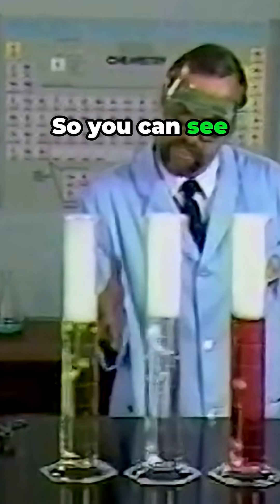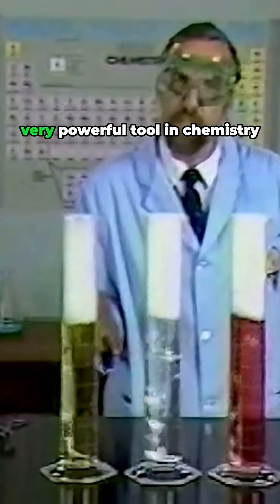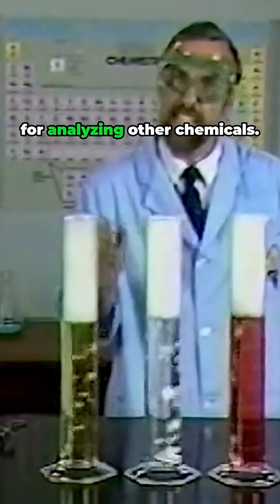shorts The Hidden Power of Color How Dyes Became Chemical Indicators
19th century chemists were not only good at making pretty dyes to enliven the world and to make Germany and England rich. They also turned color into a tool for advancing the science of chemistry itself. Early on, it was noted that colors change, flowers fade, dyes, bleach, or some change color when acid is added. Chemists realized that these color changes could provide information on the very reactions in which they were interested. Color could be a tool to understand the molecular world within. Us. How safe is the water? How much acid is in it? How much chlorine? These are chemistry questions. And when we devised tests to answer those questions, we turned to color. There are particular dyes we use to tell us about specific substances. They are called color indicators. Swimming pool, test kits, home pregnancy kits, and diabetes tests all rely on color to show their results.
 So you can see that these dyes become a very powerful tool in chemistry for analyzing other chemicals.
 Now.